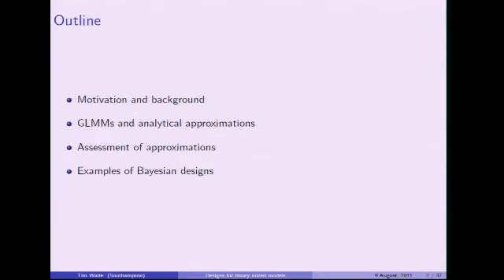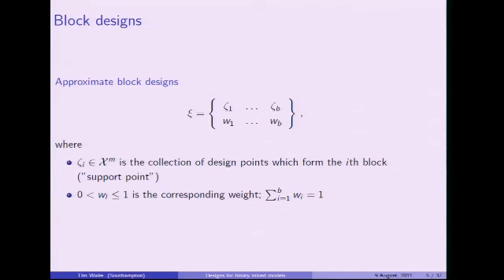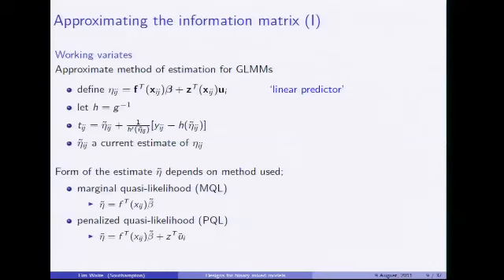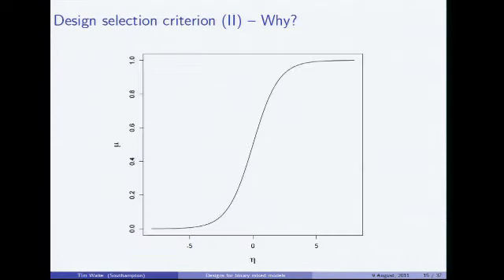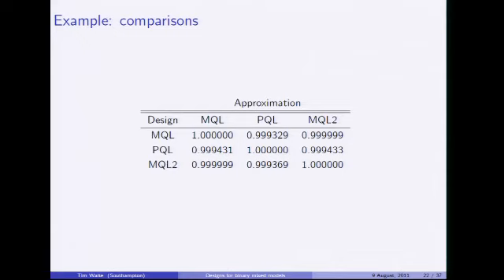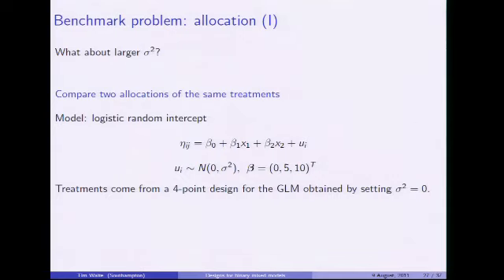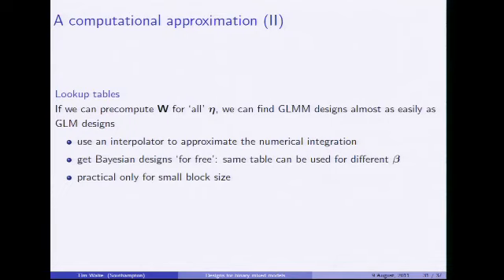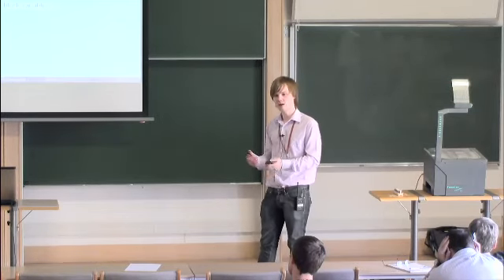Dr. Tim Waite | Designs for mixed models with binary response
Title: Designs for mixed models with binary response
Speaker: Dr Tim Waite (University of Manchester)
Date: 9th Aug 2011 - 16:00 to 16:45

🗓️ Event: (DAEW02) Optimum design for mixed effects non-linear and generalised linear models